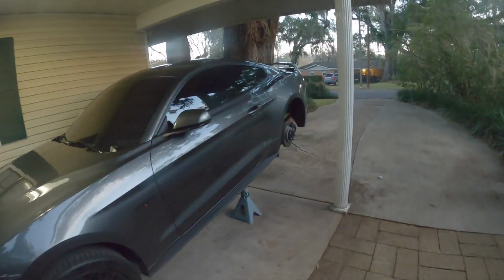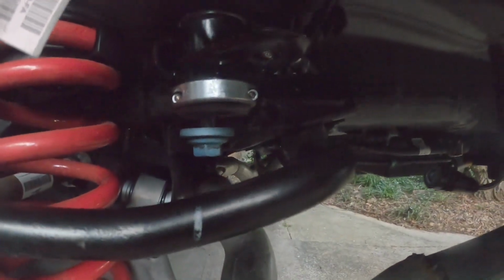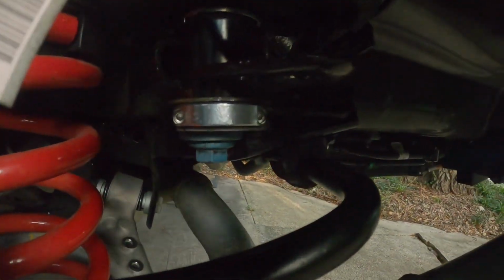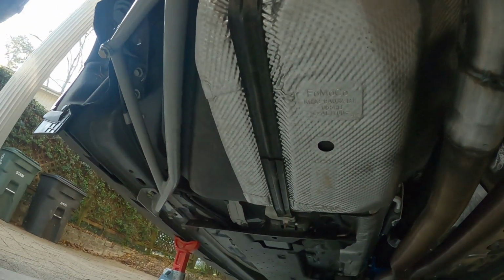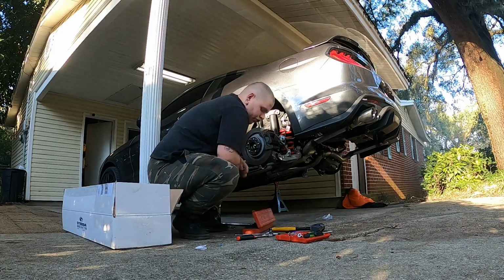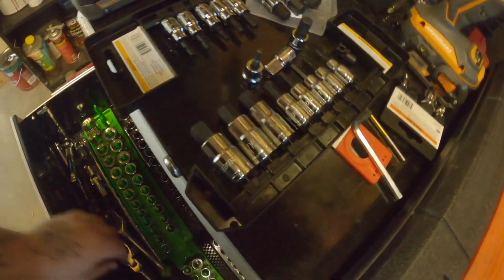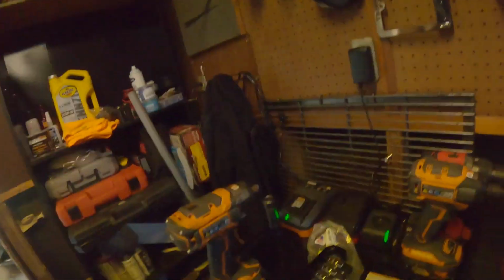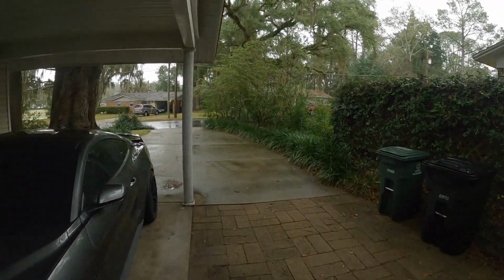STEEDA STOP THE HOP ON MY 2020 MUSTANG GT {REVIEW&INSTALL}